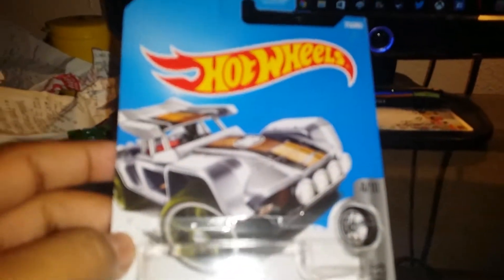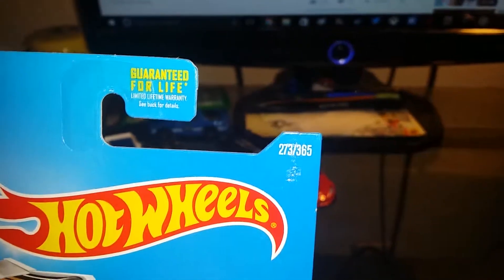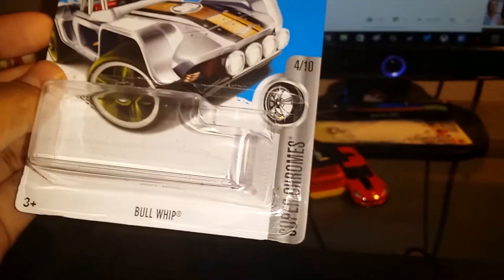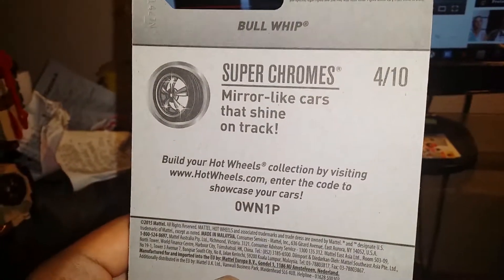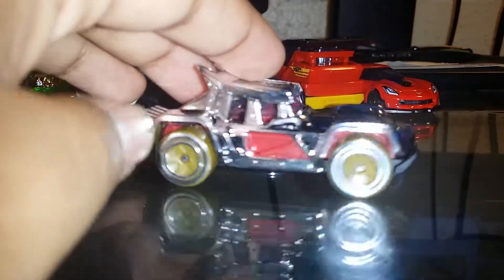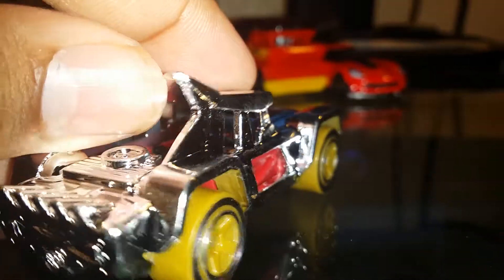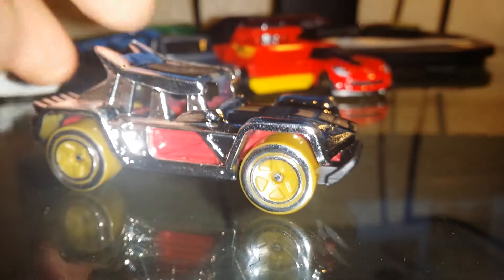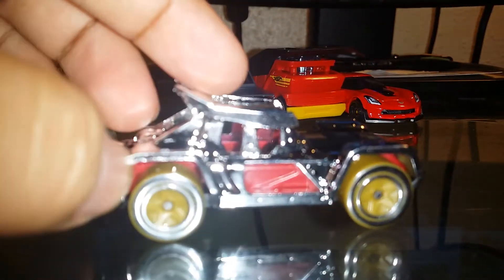2017 Hot Wheels #273 Super Chromes 4/10 Bull Whip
They made a update on the roof is you have a old version the roff come off.